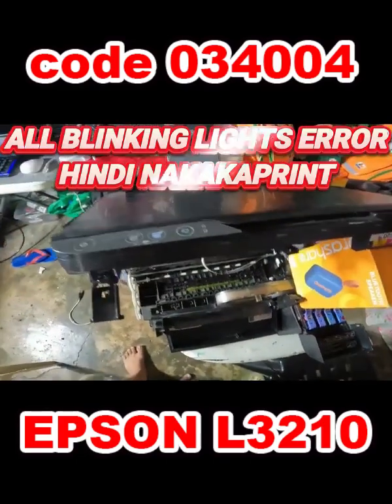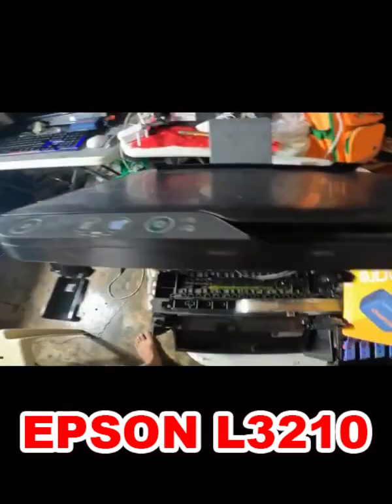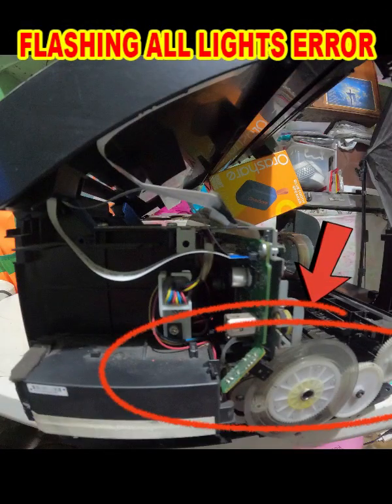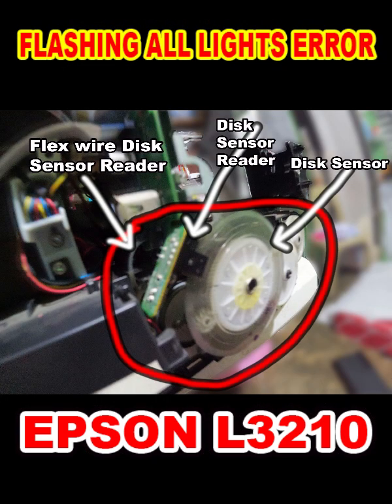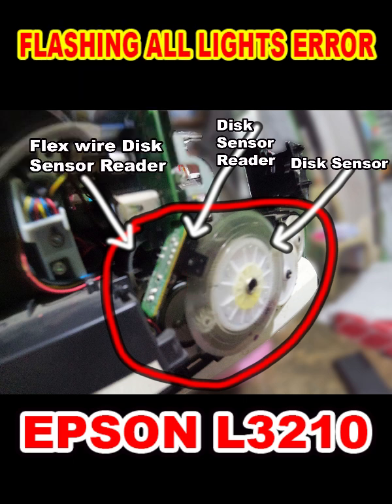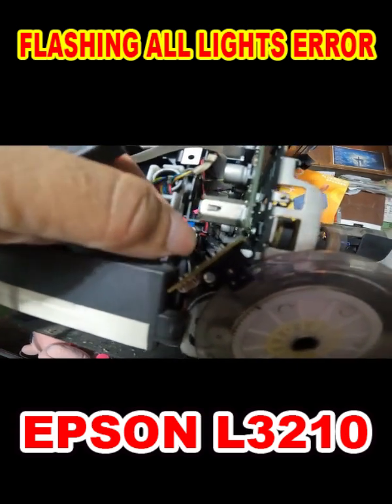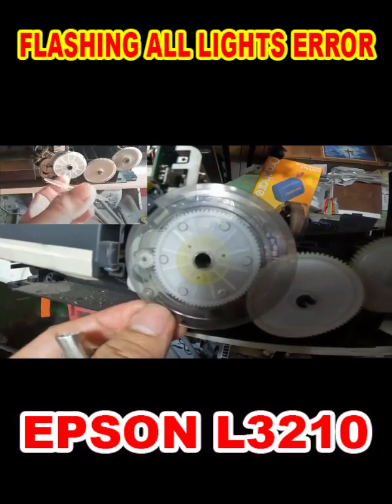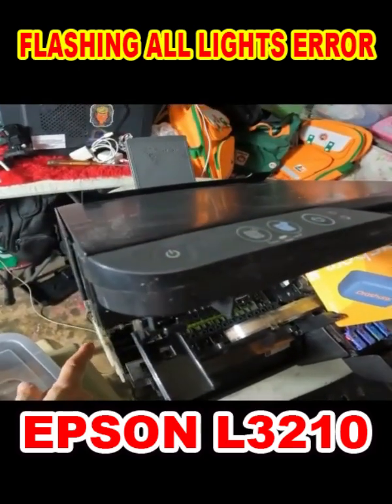How to Fix Red Light Flashing Problem code 034004 Epson L3210 L3110 L3250 L3150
This problem applicable to EPSON L3250 L3256 L3210 L1110 L3100 L3101 L3110 L3115 L3116 L3150 L3151 L3156 L3160 L4150 L4160 even in epson old model like L130, L120, L110 etc.

Please don't skip ads to support and improve our channel.

Computer and Printing Portal.  We make videos about Digital Printing, Printing Methods, Printer Reviews, Printer Troubleshooting, Printing Tips, and Computer tutorials.